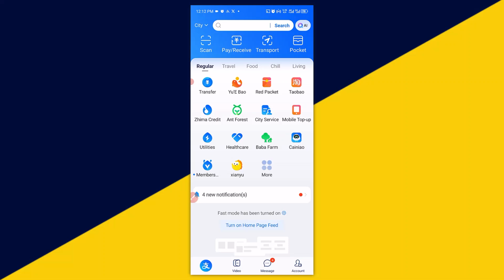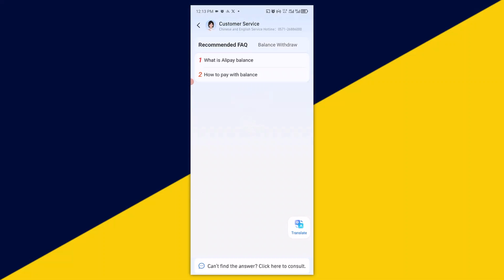Contact Alipay Support Hotline — Solve Alipay Related Problems Quickly